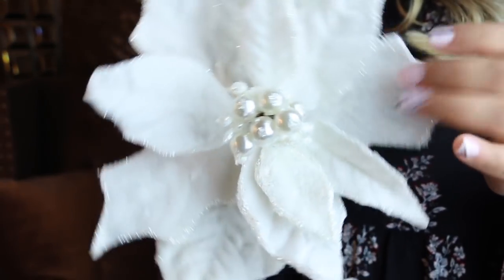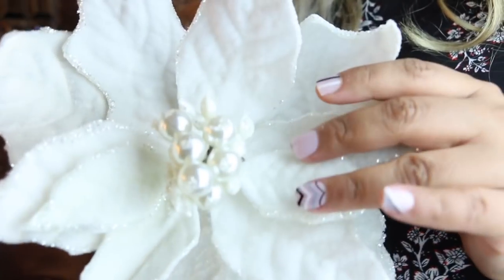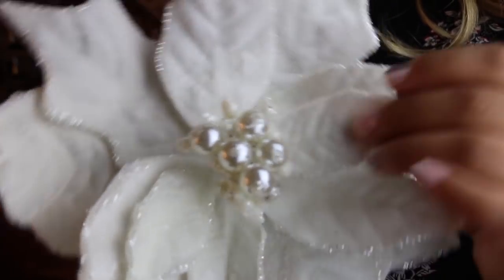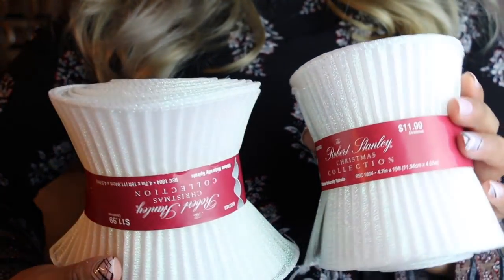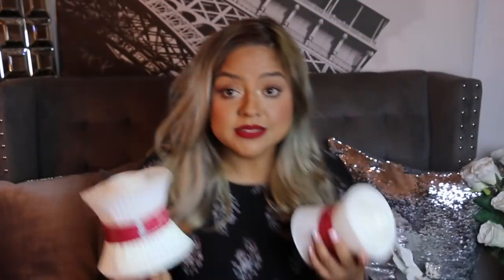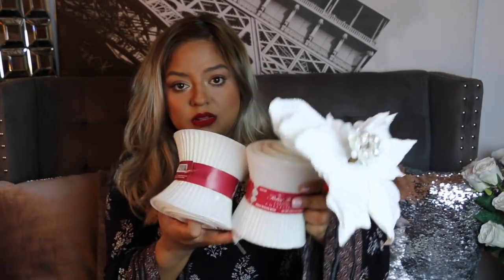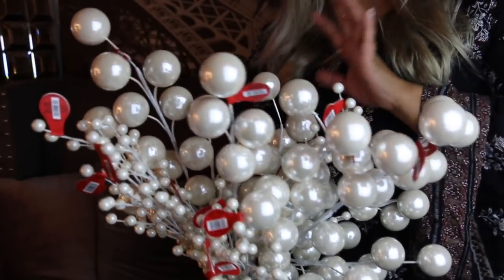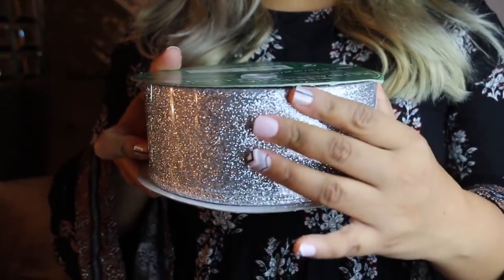✨GLAM✨ Christmas Decor Haul 2018🎄HOBBY LOBBY AND COSTCO CHRISTMAS DECORATIONS IDEAS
A DAY IN THE LIFE OF LESLIE

I am a wife and a mommy of 4! I love filming Home decor, Shop with me, Lifestyle, travel, fashion videos and more.

 Makeup_ByLess

Makeup_ByLess

T O   F I L M   T H I S    V I D E O    I   U S E D   :
CAMERA-

Canon EOS Rebel T6 Digital SLR Camera Kit with EF-S 18-55mm f/3.5-5.6 IS II Lens, Built-in WiFi and NFC - Black (Certified Refurbished)

REMOTE -
Canon Original RC-6 Wireless Remote Control

LENS -

Canon EF-S 18-135mm f/3.5-5.6 IS Standard Zoom Lens for Canon Digital SLR Cameras

Canon EF 50mm f/1.8 STM Lens (perfect for photos)

TRIPOD-

Vanguard Alta Pro 263AB 100 Aluminum Tripod Kit

LIGHTS-

LimoStudio 700W Photography Softbox Light Lighting Kit

Umbrella Continuous Lighting Kit by LimoStudio

Diva Ring Light Super Nova 18"